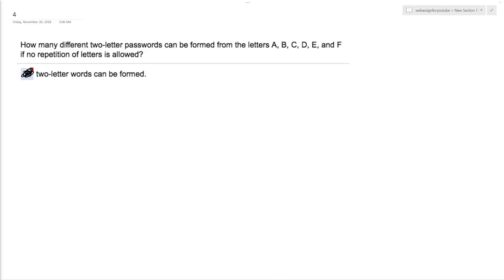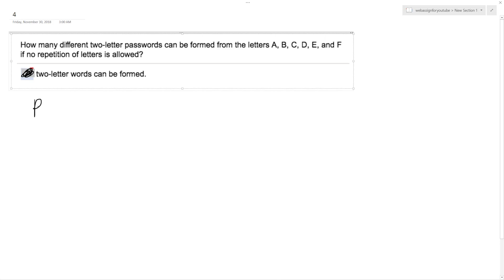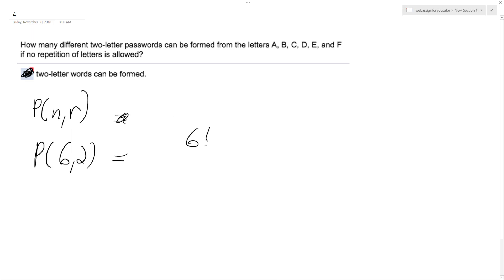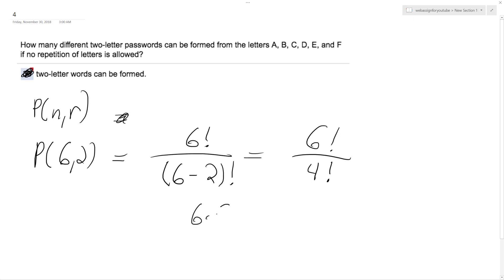two-letter passwords can be formed from the letters A, B, C, D, E, and F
How many different two-letter passwords can be formed from the letters A, B, C, D, E, and F if no repetition of letters is allowed?